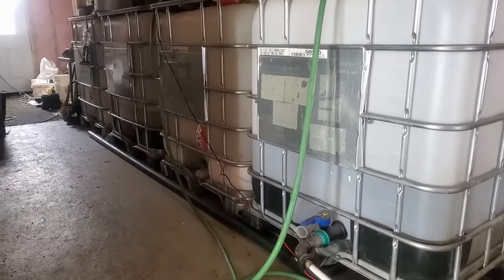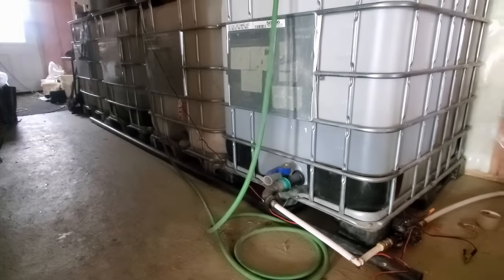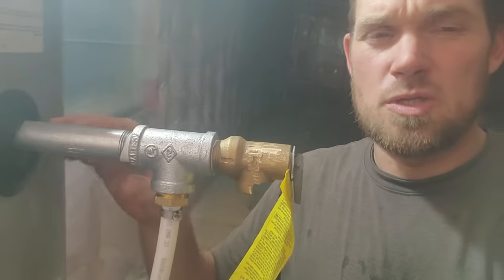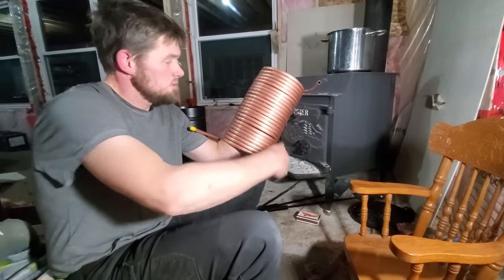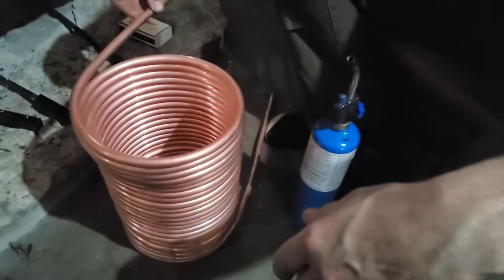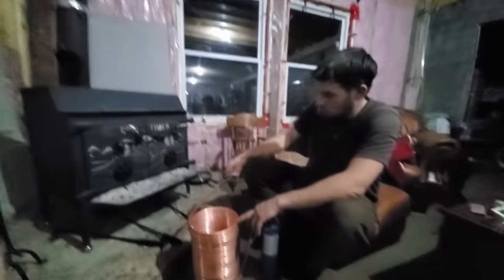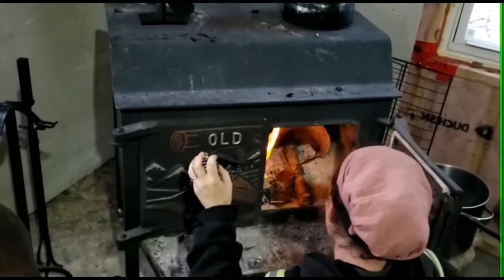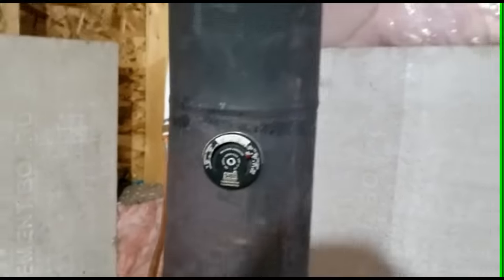Endless HOT water for FREE /OFF GRID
We are a large family living Off GRID enjoying life. We built our house with just our family.  Slowly we are working towards it being finished. Hot water is our next step. Come along with us as we put in this luxury of running HOT water.

Welcome to Countryside Acres Homestead
We are a family friendly channel
We are a family of 11 minus 1
that lives and Farms/Homesteads in
Northern Canada.
We bought a 200 acre piece of land in July 2020
and started to build our home/homestead from scratch.
We started these VLOGS for our Family and Friends to follow us on
our journey and it has been growing weekly ever since.
We are so very grateful for each and every one of you for watching
our videos and giving us the love and support.
Because of your kindness it gives us encouragement to continue our
VLOGGING adventure.
We thank you for joining and watching our videos

You can also follow along with some other hidden pictures and messages on our

COMING SOON we will have Patron videos and fun filled stuff
so follow the link and join us there so you don't miss when we start posting there